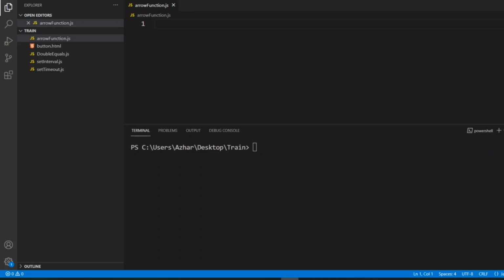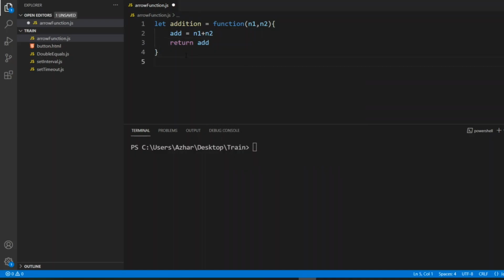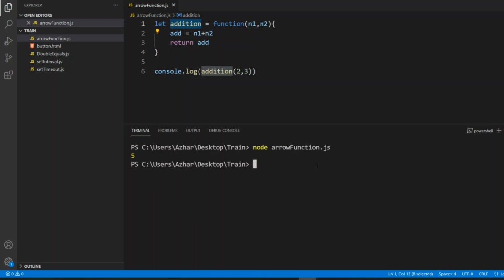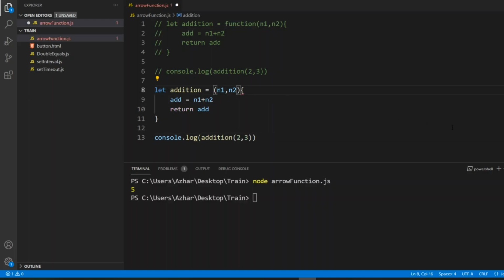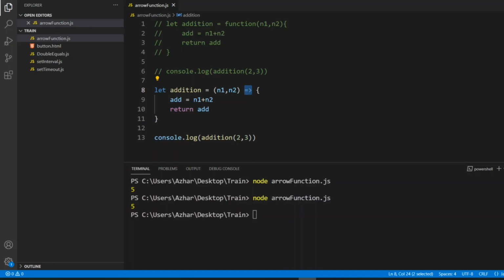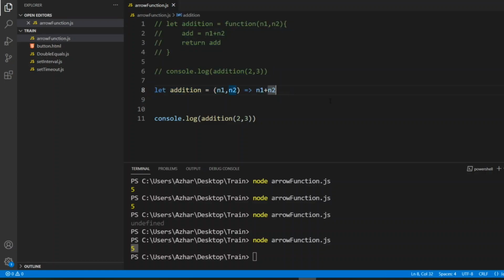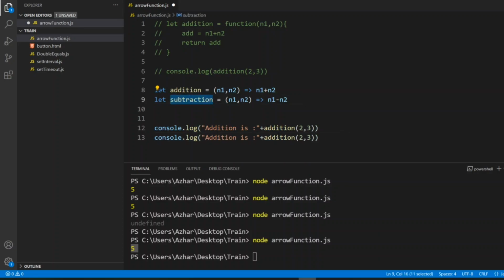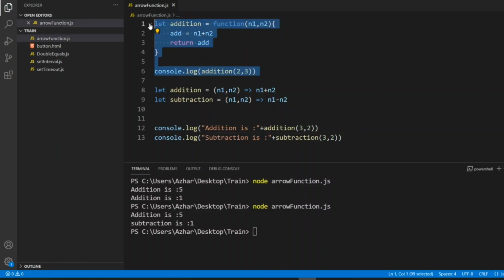Arrow function in JavaScript | JavaScript ES6 Arrow Functions Tutorial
Code :

//Traditional Functions
let addition = function(n1,n2){
    add = n1+n2
    return add

let subtraction = function(n1,n2){
    sub = n1+n2
    return sub

console.log(addition(2,3))
console.log(subtraction(2,3))

//Arrow Functions
let addition = (n1,n2) =(greather than) n1+n2
let subtraction = (n1,n2) =(greather than) n1-n2

console.log("Addition is :"+addition(3,2))
console.log("Subtraction is :"+subtraction(3,2))